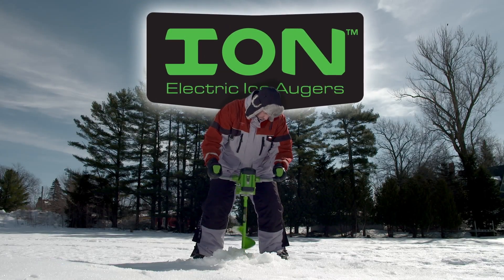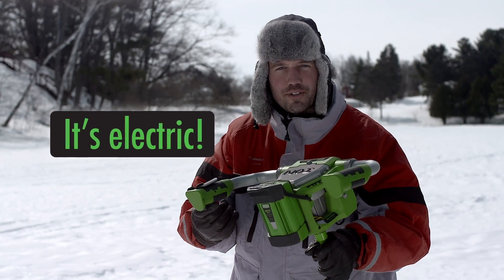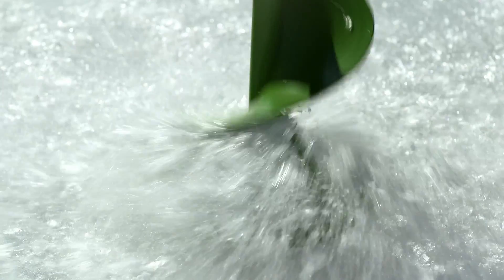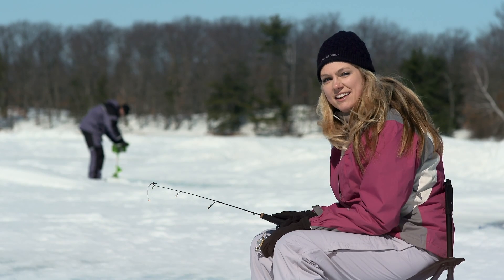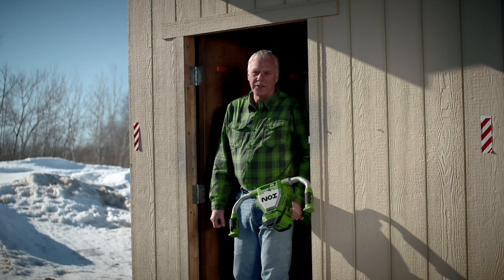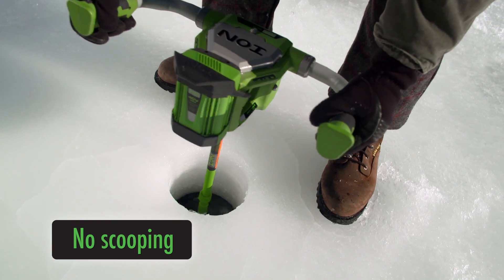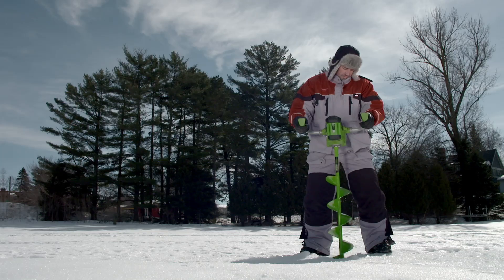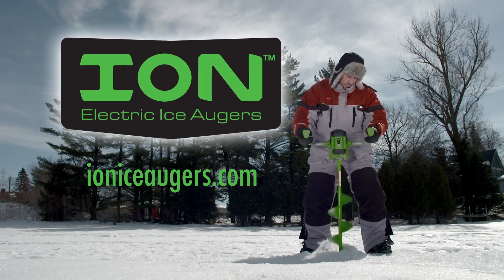The ION Commercial